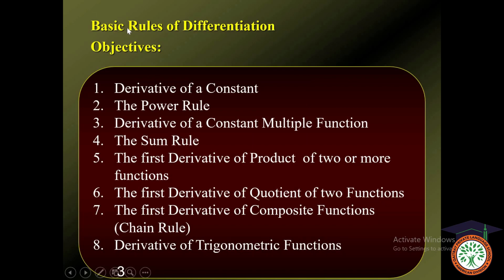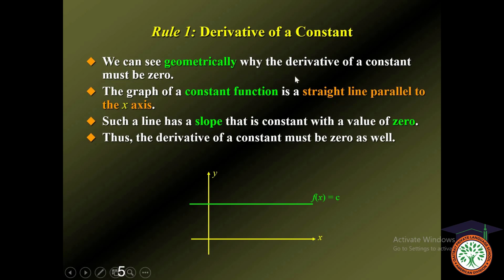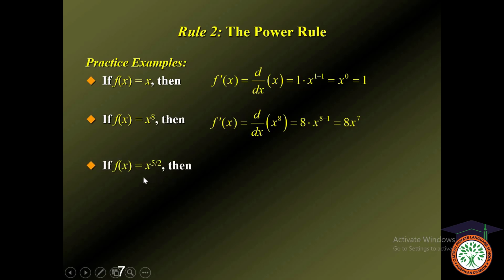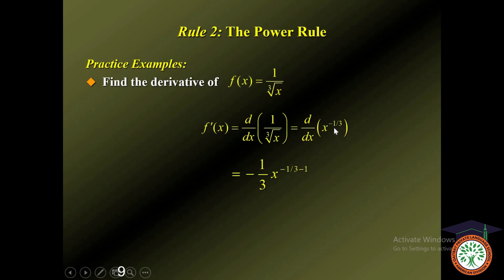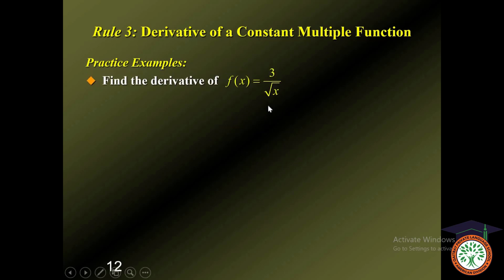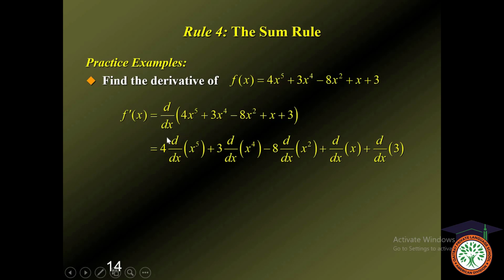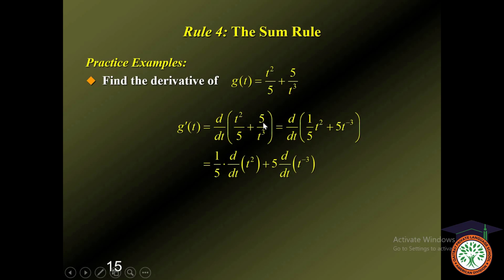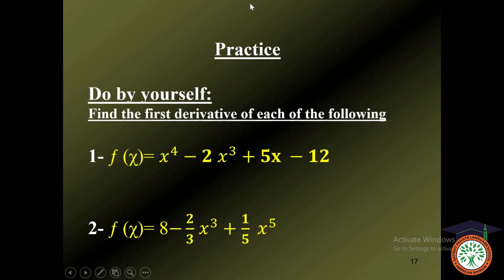Calculus - The Rules of Differentiation (part 1) Mrs. Salwa (Grade 11)